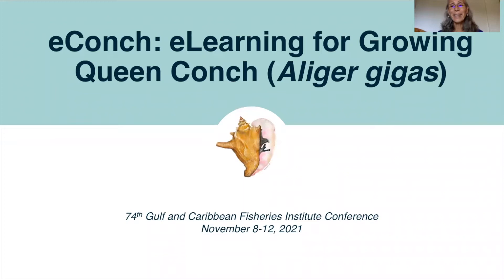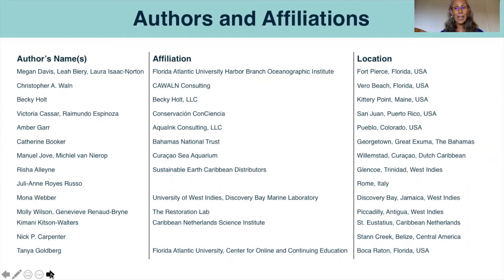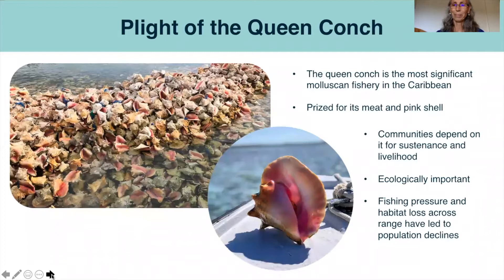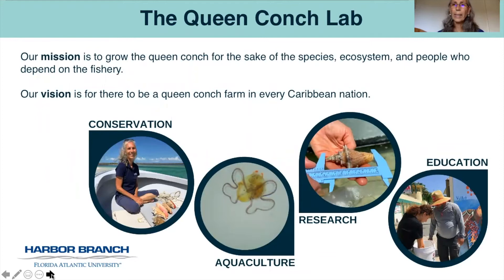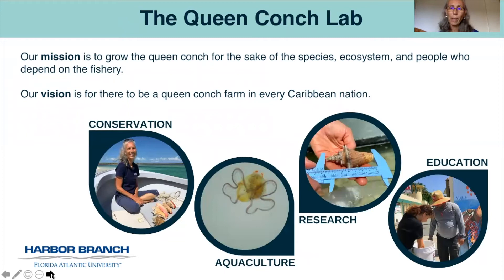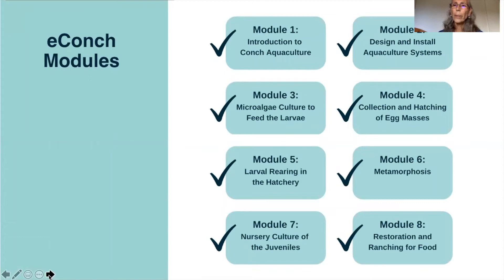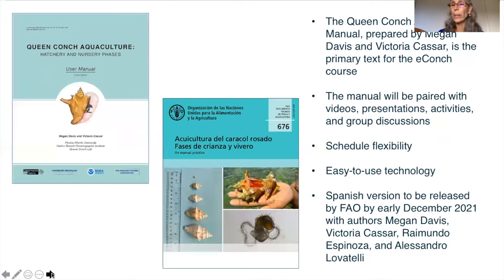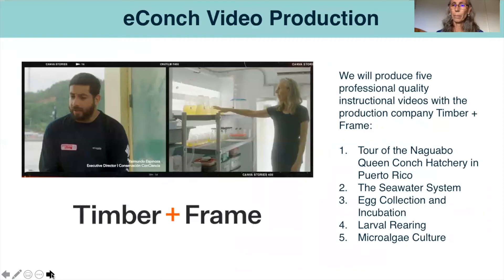eConch: eLearning for Growing Queen Conch (Aliger gigas)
The Queen Conch Lab is an aquaculture, conservation, research, and education program at Florida Atlantic University (FAU) Harbor Branch Oceanographic Institute. The program works with partners on community-based queen conch projects across the Caribbean. Culturally important, queen conch are prized for their pink shells and nutritious meat. Communities depend on conch as a source of food and income. As grazers, they play a key ecological role in seagrass habitats. Intense fishing pressure and habitat loss have resulted in declining queen conch populations. In 2020, the Queen Conch Lab established the ‘eConch: eLearning for Growing Queen Conch’ initiative as a strategy to address requests from Caribbean communities for information on how to grow conch for restoration, conservation, and sustainable seafood purposes. The syllabus will feature eight modules that include video content, live virtual presentations, activities, and group discussions designed for a broad audience. This concept emerged based on findings from two focused planning sessions with site partners throughout the Caribbean that have signed up to beta test the course in 2022. The success of this initiative will be the implementation of a well-tested eLearning course on the cultivation of queen conch that can be offered to additional participants in the Caribbean. Wide-ranging distribution of this knowledge will benefit the species, the ecosystem, and the communities that depend on the fishery.